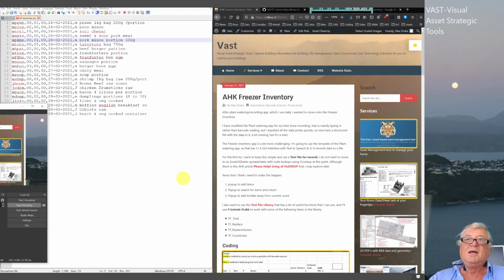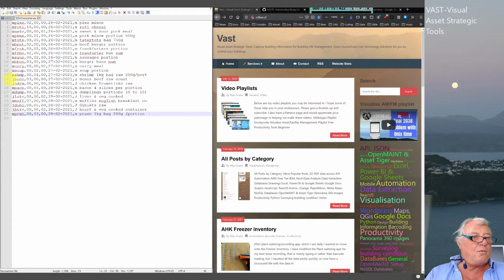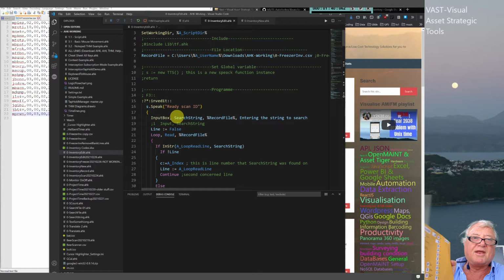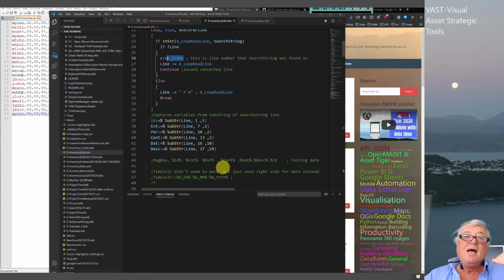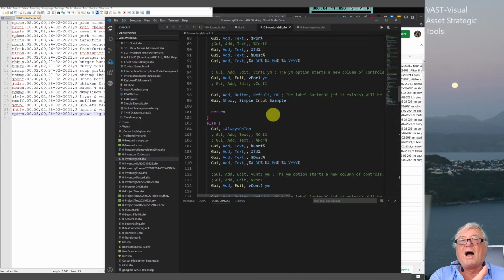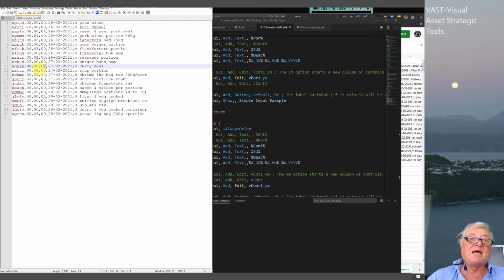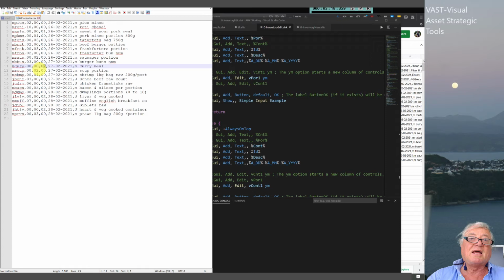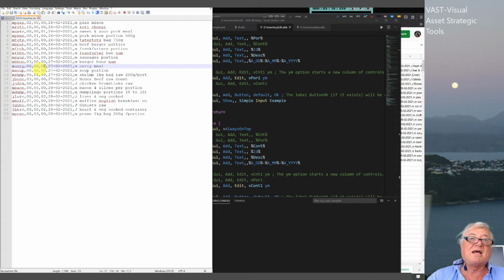AHK Freezer Inventory & Barcode Scanner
This uses a barcode scanner to adjust a freezer inventory. There is a text file with freezer items, it looks up an items code and returns a string which shows if it has a count (eg 20 sausages), A Portion (eg Pizza dough portions each for 1 pizza) or Container (eg a meal such as Sweet & Sour pork). As there will only be one quantity (count/portion/container) the other 2 are 00. So it only shows the non-zero items for altering.

Coming shortly
AutoHotKey Computer Productivity: eBook BOOK 2 in series
Coming shortly

Udamy Courses:
 AutoHotKey Computer Productivity Course 1

To come
 AutoHotKey Computer Productivity Course 4
 To come